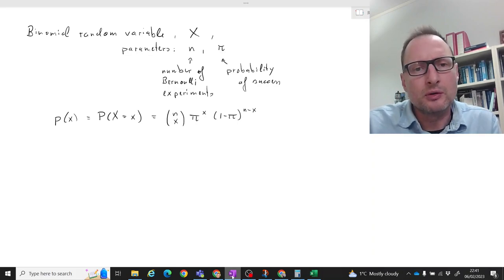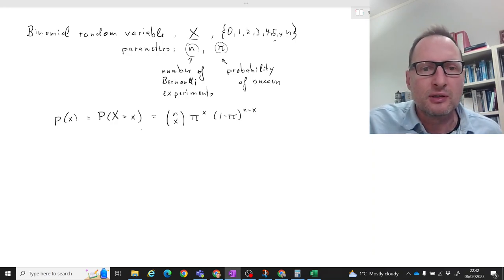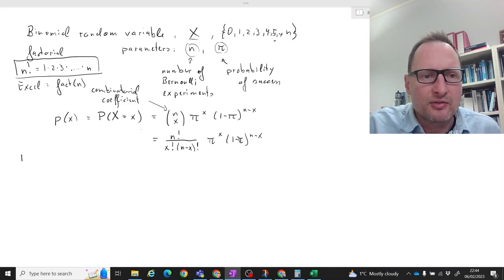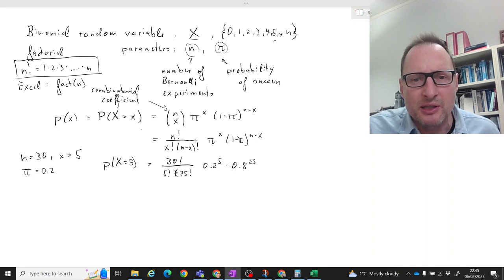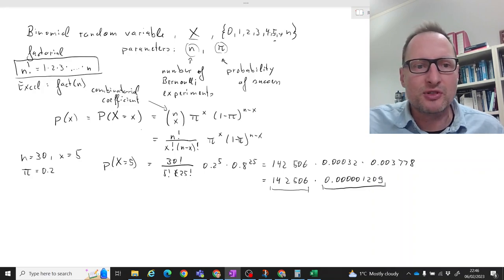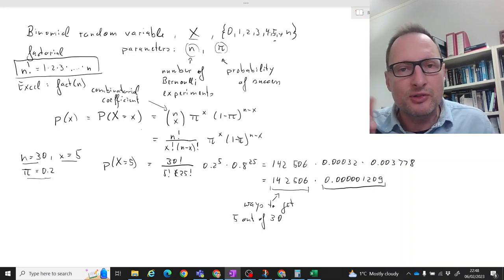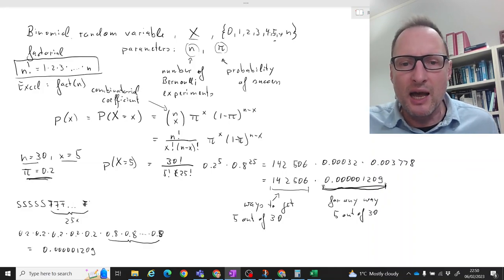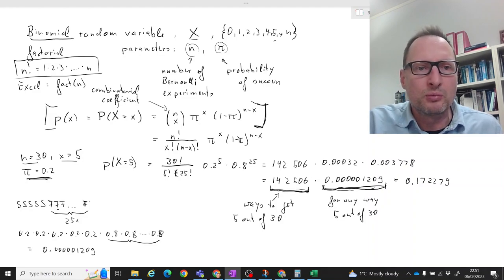Binomial probability calculation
This clip illustrates how we apply the binomial probability formula.